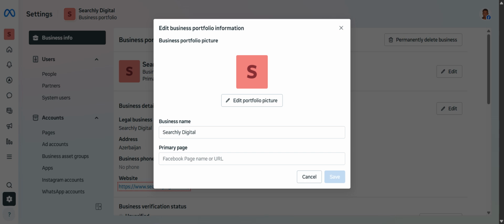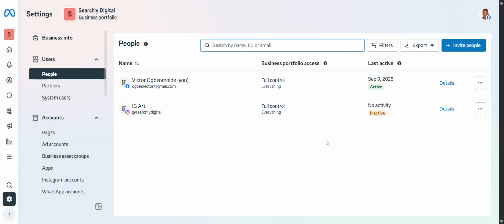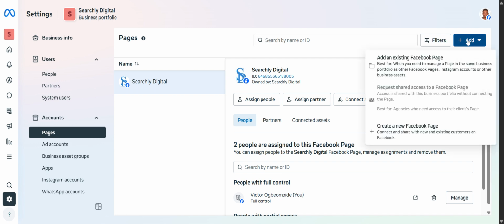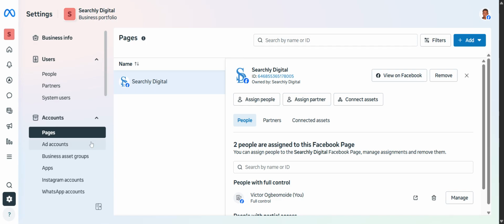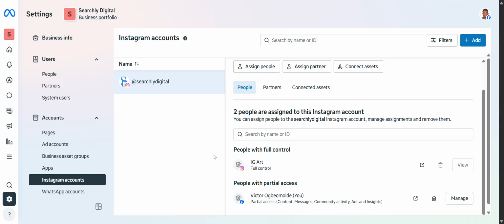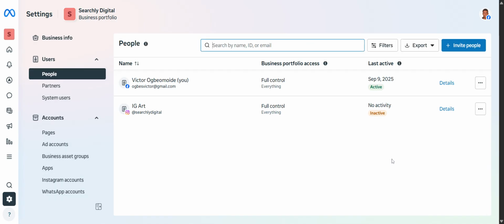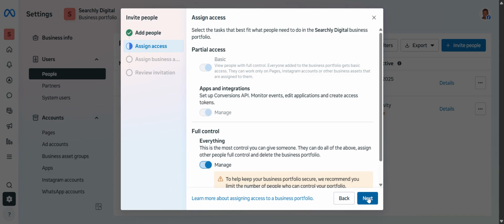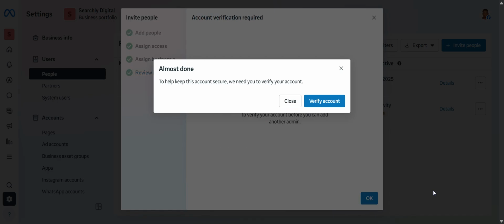Meta Business Suite Setup: Don't Make These Mistakes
Learn how to create and set up your Meta Business Account COMPLETELY in this beginner-friendly tutorial! Setting up your Meta Business Suite (formerly Facebook Business Manager) is the FIRST STEP to running successful Facebook Ads, Instagram Ads, and managing all your business assets in one secure, professional dashboard

Facebook Ads, Instagram Marketing, Google Ads, TikTok Ads, SEO, Email Marketing, and more!